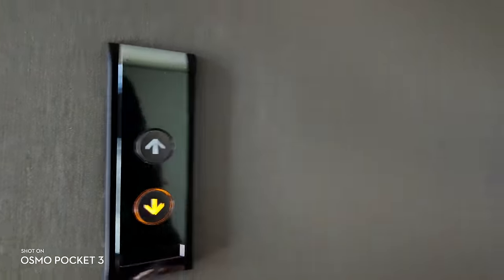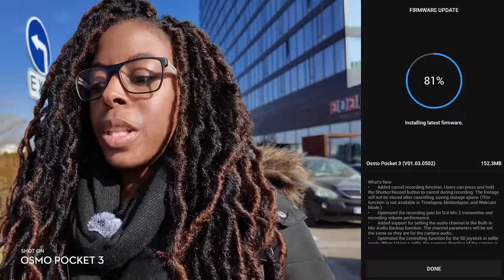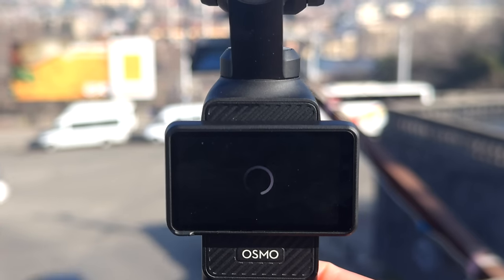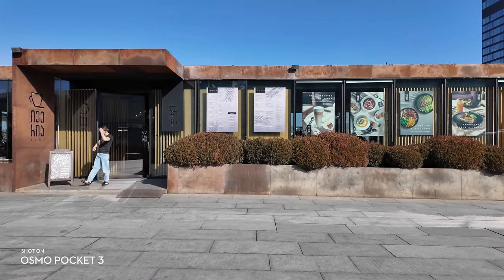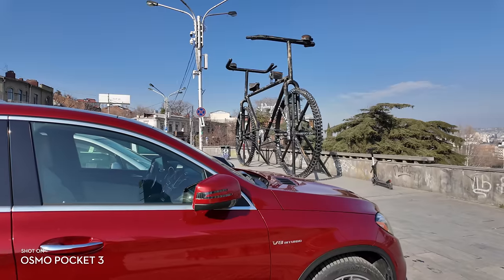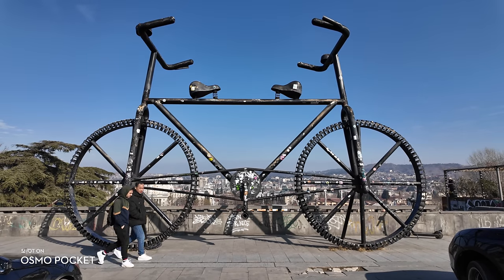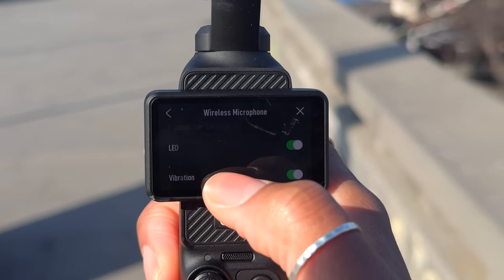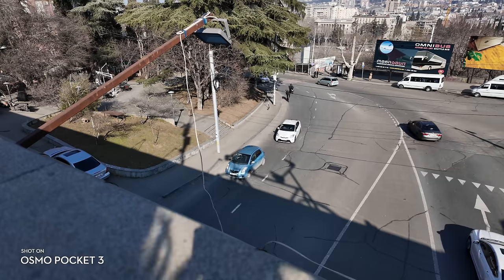DJI Osmo Pocket 3 Firmware Update, NEW AWESOME Feature!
📄 DJI Osmo Pocket 3 Settings Guide
🛒 DJI Osmo Pocket 3

Location: Tbilisi, Georgia